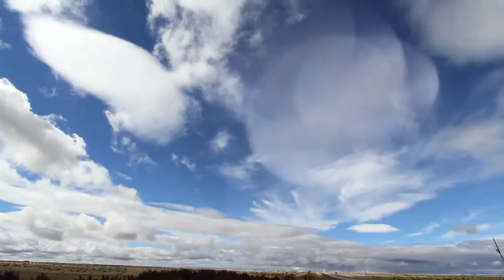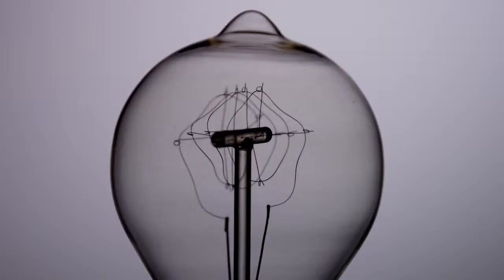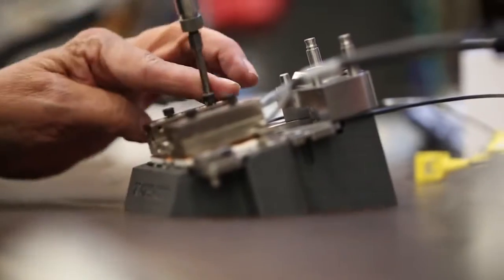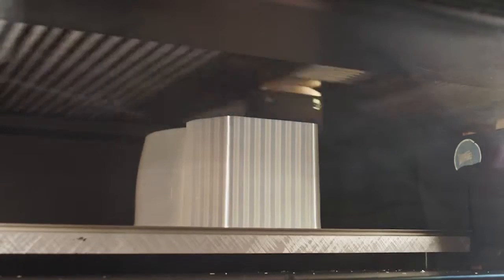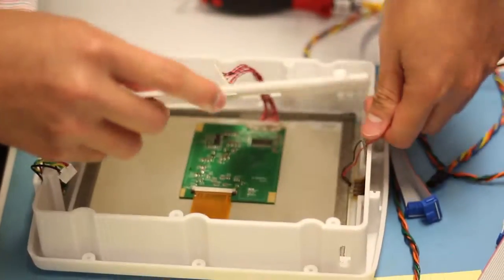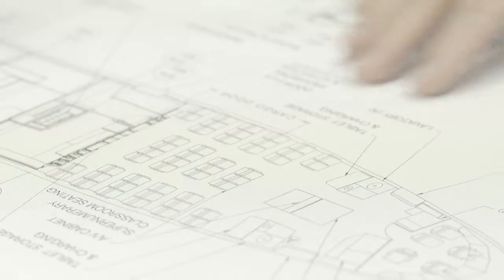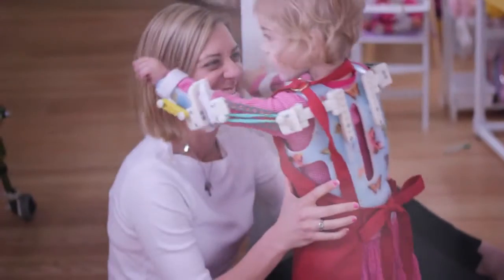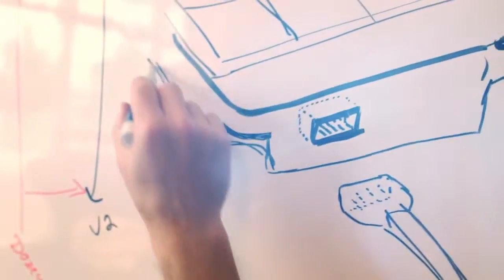Stratasys The 3D Printing Company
An overview of the 3D printing company Stratasys